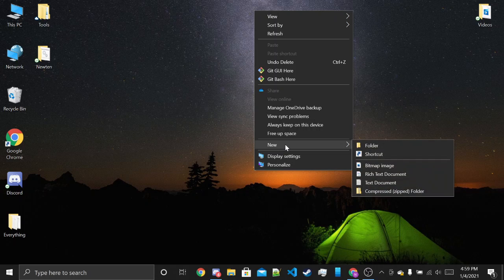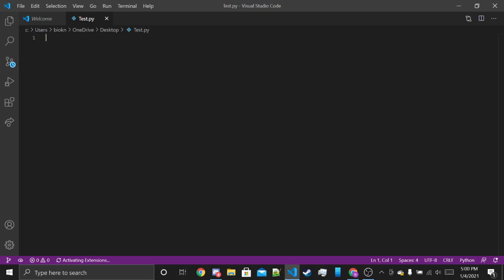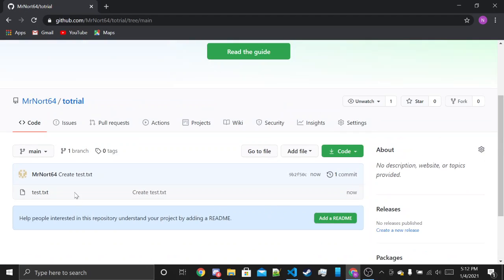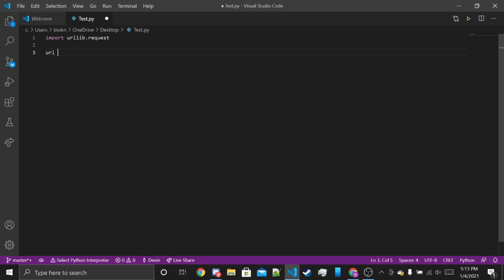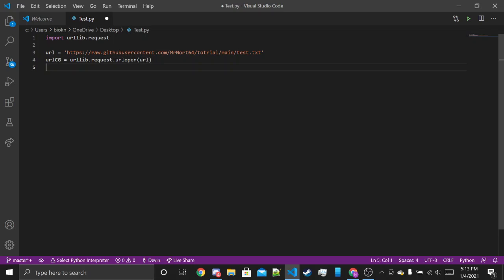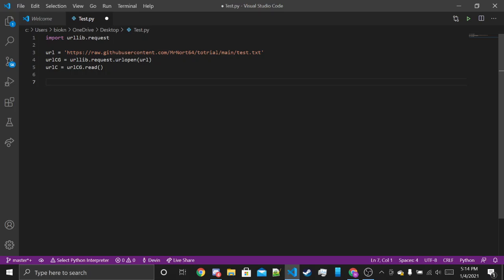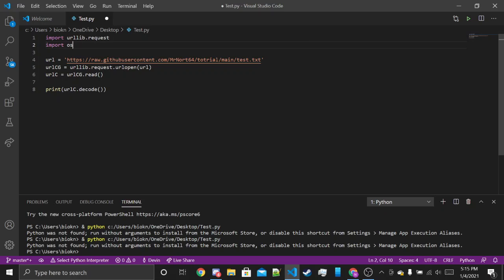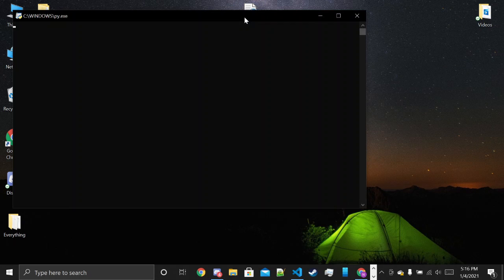Pull RAW text from GitHub